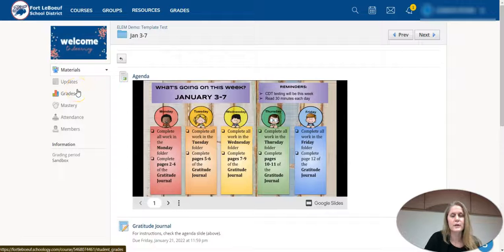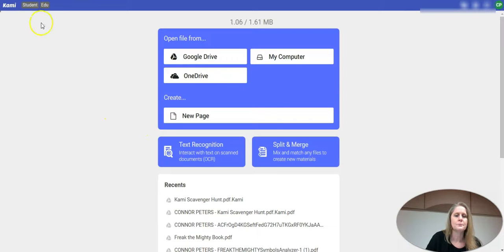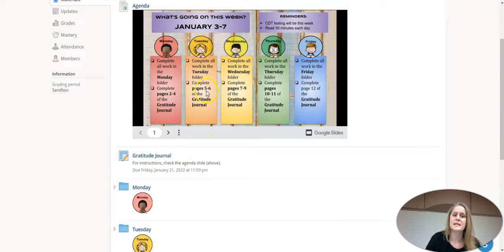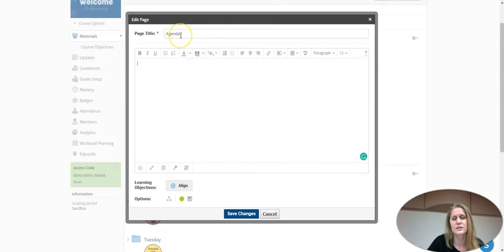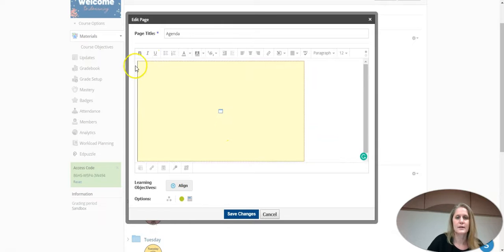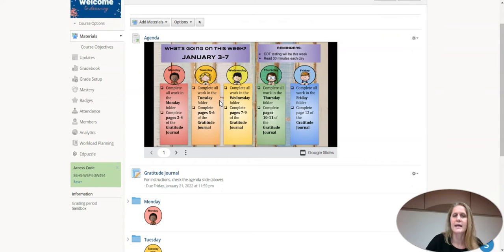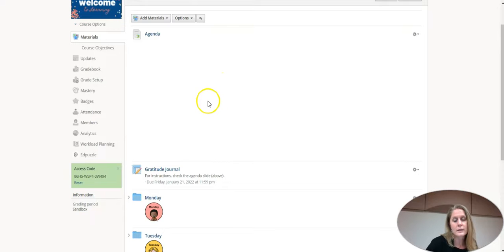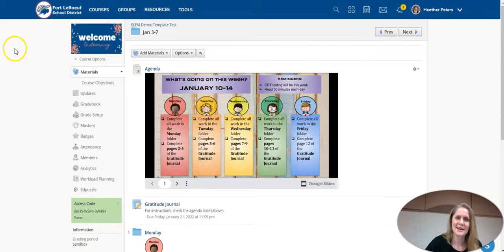Adding Multi-Day Assignments